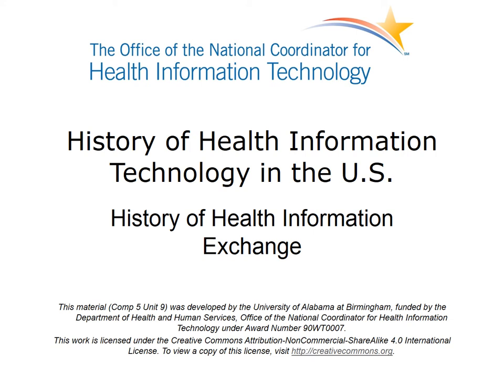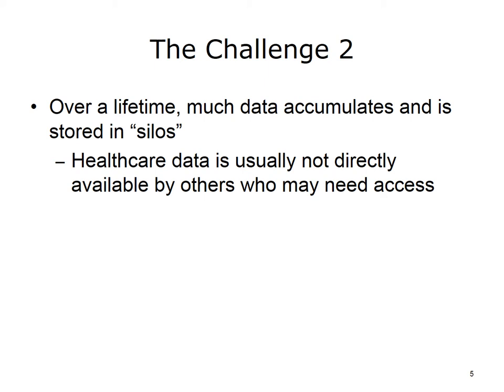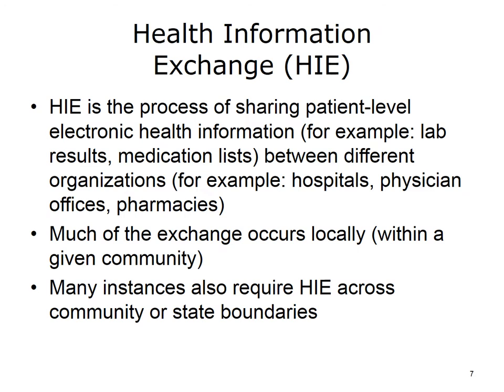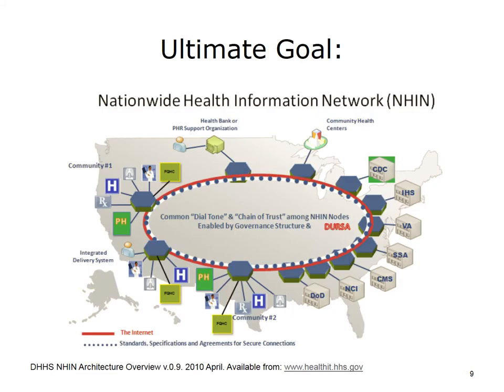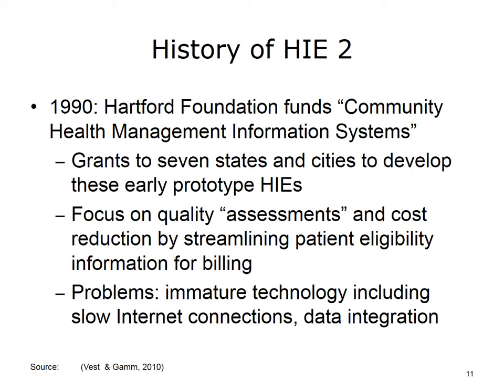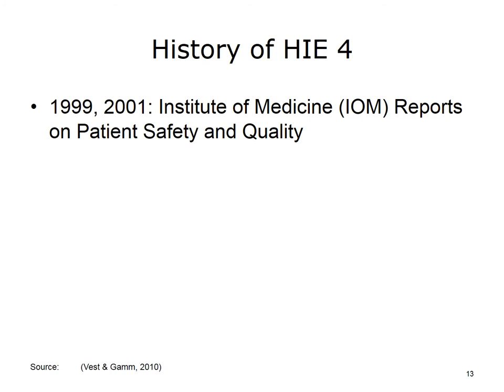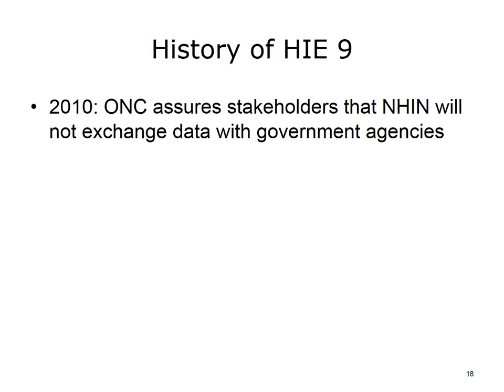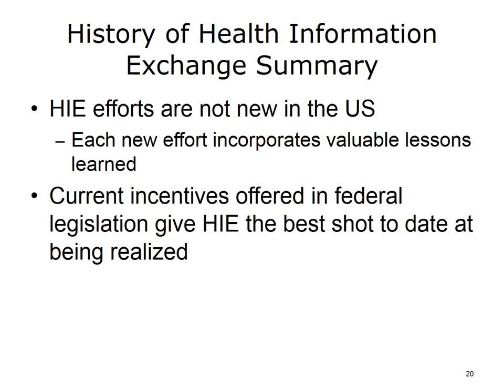comp5 unit9 lecture video